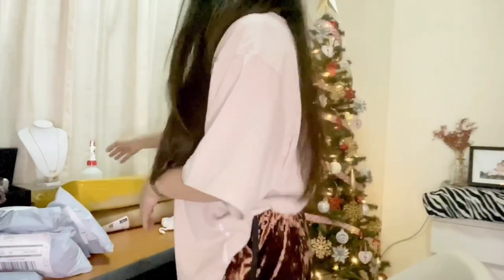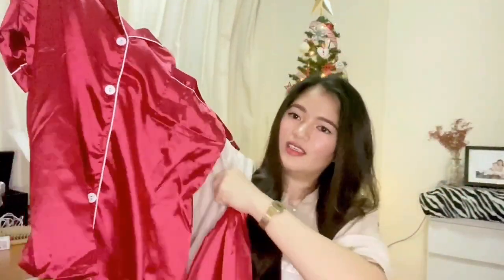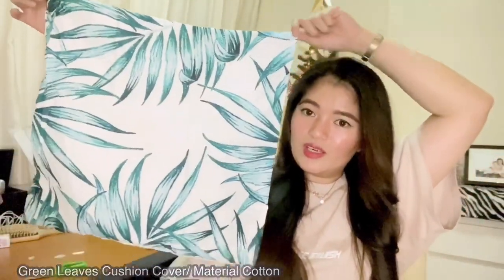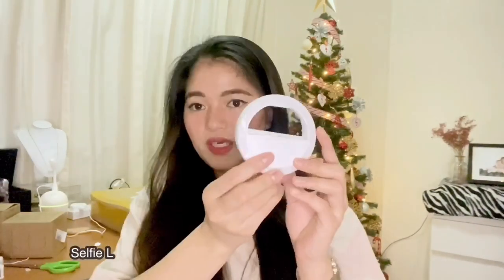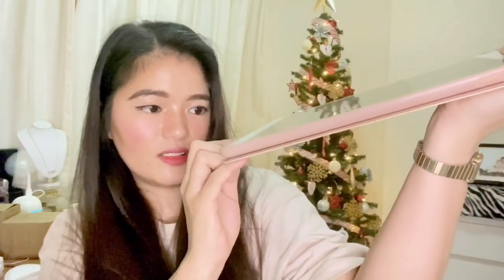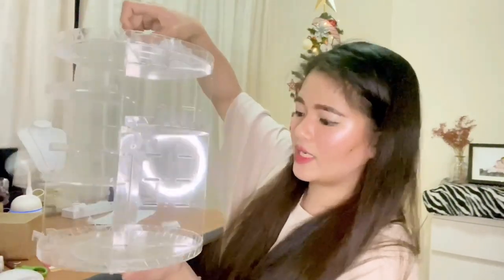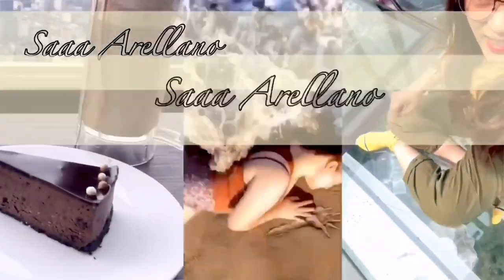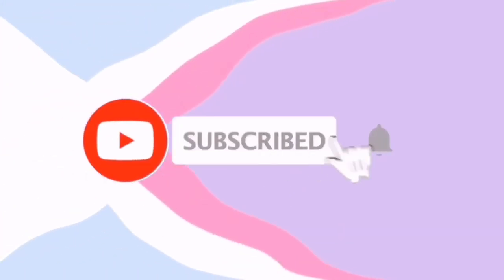VLOG 36. THRIFT THINGS I GOT FROM SHOPEE/HAUL (Iron Steamer, Humidifier, Nano Spray)| Saaa PH SG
Another sale, another haul!!! Enjoy guys

13. 3 in 1 Flash drive

16. Mobile Clip ring light

My next giveaway price will be CASIO WATCH so stay tuned and subscribe and follow my social media account for you to be able to receive the notification when ever i posts anything.

See yah on my next Vlog